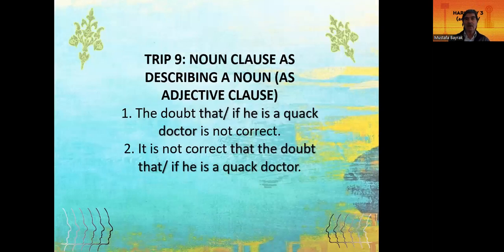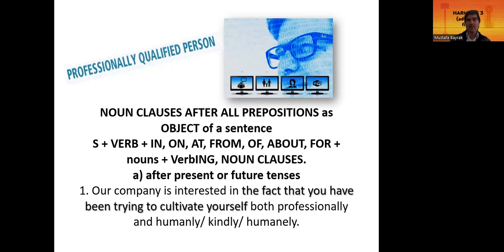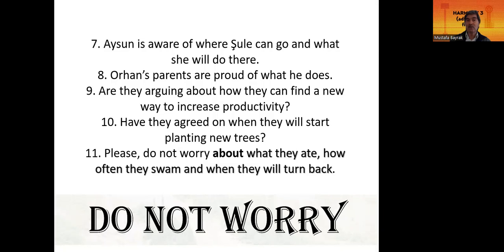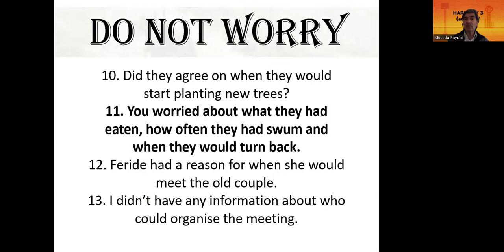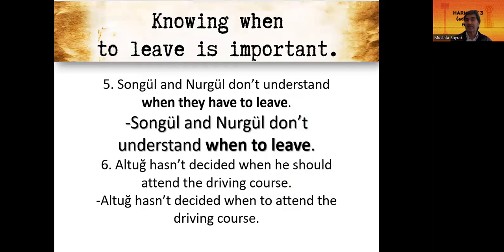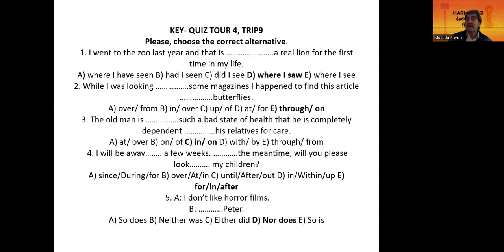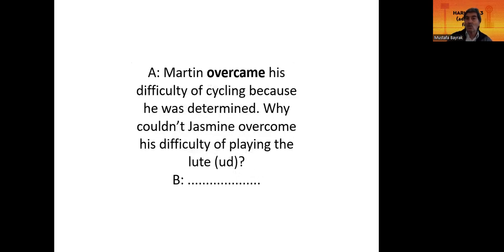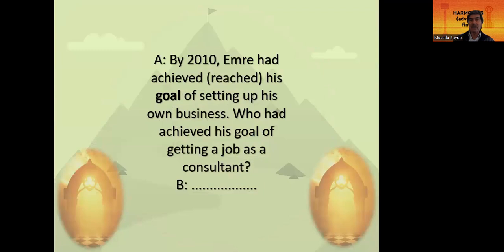3 4 9 You are afraid OF how much you will pay. I ask about HOW I can go to the city Centre.